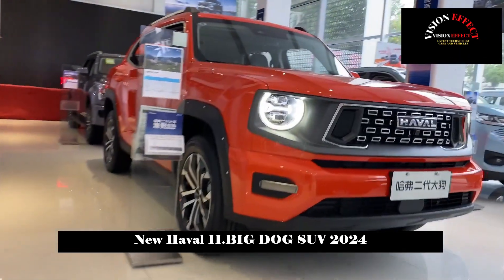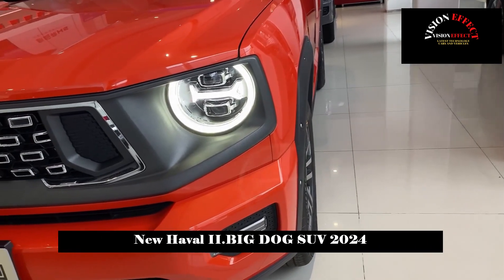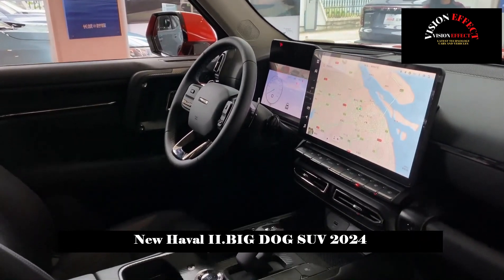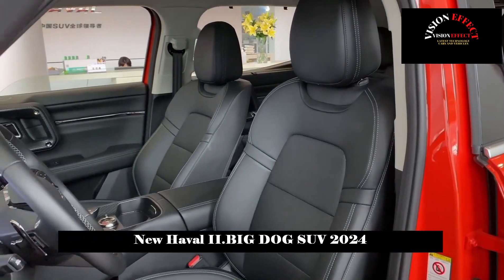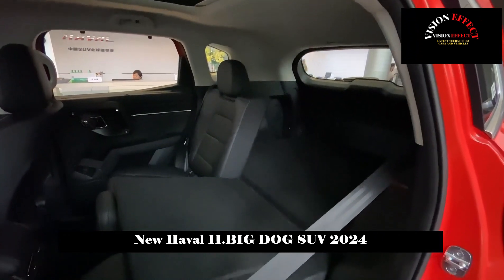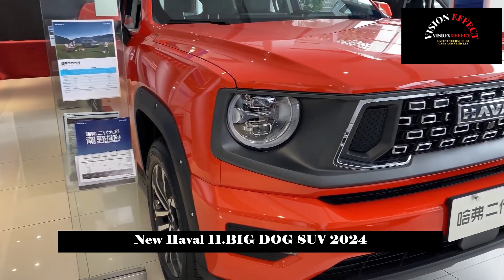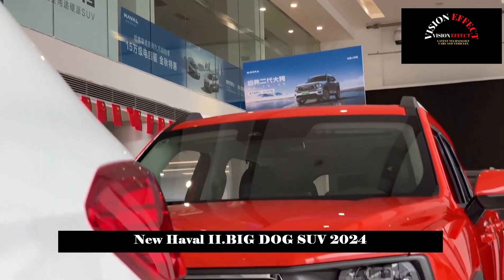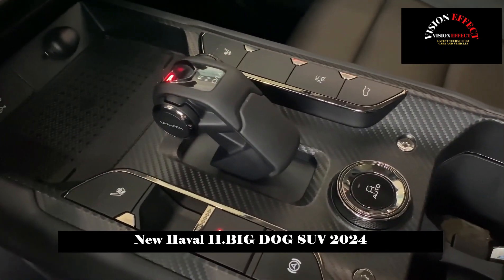1.5T Plug-in Hybrid, 105 Km Pure Electric Range, New Haval II. BIG DOG SUV 2024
When it comes to domestic hardcore SUVs, Haval is definitely a brand that cannot be ignored. Nowadays, Haval's hardcore SUV series are becoming more numerous and Big Dog is an important part of its early years.

The overall shape of the second generation Big Dog is solid and fashionable. The most noticeable thing on the front is the set of retro round headlights paired with a dot matrix chrome-plated center grille. Two sides of the grille The add-on version of the Haval logo, which also forms a “nostril” shape, has a blue background, making it very recognizable. The general frontal line is a figure-eight expansion filled with brutality.

The sides of the body are full of mechanics and have a tough style. The front and rear wheel eyebrows are raised as a whole, and the black fenders feature classic rivet designs that highlight the features of a hardcore SUV. The rear flat roof is slightly flattened, but the window glass is slightly raised, giving it a muscular appearance. In terms of size, the length, width and height of the second generation Big Dog are 4705/1908/1780 mm respectively. and the wheelbase is 2810 mm.

The taillight design at the rear of the car is also full of retro style, consisting of a circle and a long strip, and has a unique shape. Its center is also embroidered with silver letters and is equipped with a high-mounted headlight. The extended rear bumper, rectangular reflective light strips at both ends and large black decorative pieces at the bottom further enhance the sense of visual movement at the rear.

The interior design of the second-generation Haval Big Dog is also quite mechanical, but it also conveys a sense of elegance. Its center console has a refreshing layout and is covered with a lot of soft leather material, which can bring a good appearance. In addition, some physical buttons have been installed and an armrest has also been installed on the passenger side, including the door panel handles, which are very wild and full of tough guy temperament.

The combination of 12.3 inch full LCD display + 14.6 inch central control color screen gives the car a feeling of technology, as well as a cool tank family style gear lever, double row logistics buttons and carbon fiber panel decoration.

The new car is available in three forms: 1.5T, 2.0T and 1.5T PHEV, with plenty of options to choose from. The 1.5T engine has a maximum power of 135 kilowatts and a maximum engine torque of 275 Nm. The 2.0T engine, which has a 7-speed wet double clutch transmission and a combined fuel consumption of 7.64 L./100km WLTC, has a maximum power of 175 kilowatts and a maximum engine torque of 385 N·m. 9-speed wet dual clutch transmission and WLTC comprehensive fuel consumption is 7.95 L/100 km PHEV, 1.5 T+2-speed DHT powertrain and WLTC comprehensive fuel consumption is 1.85 L/100 km and comprehensive cruising range It can reach 1,000 kilometers.

The second generation Haval Big Dog also has four-wheel drive system, differential lock, etc. It also offers features.